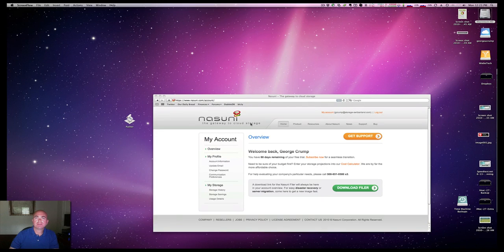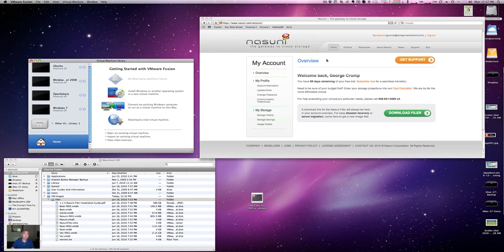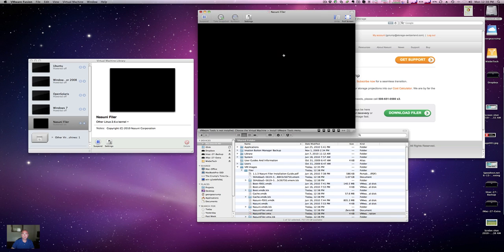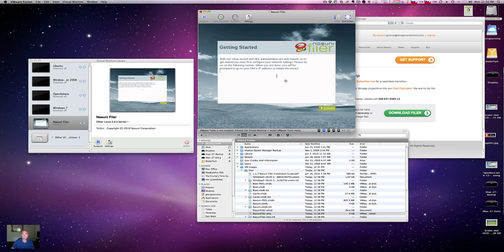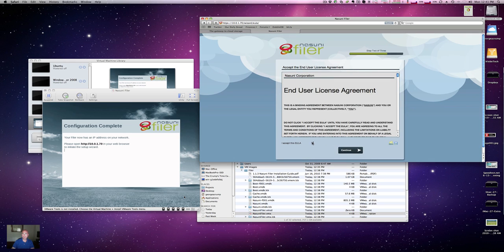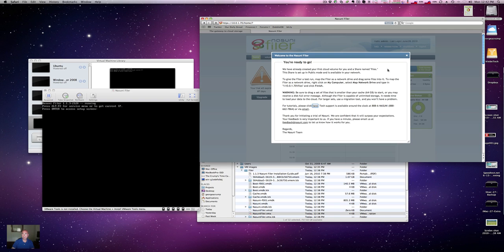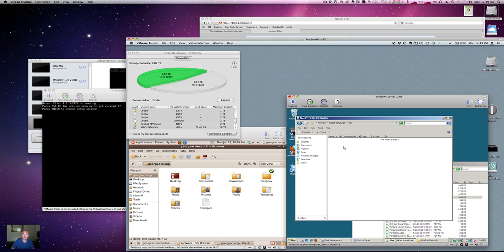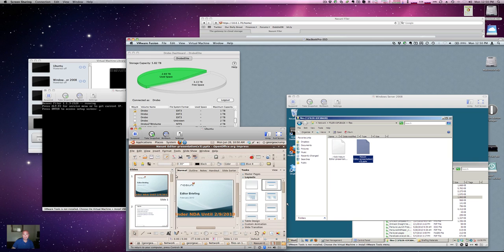Nasuni Cloud NAS - Initial Installation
Storage Switzerland's initial video in our ongoing test of the Nasuni cloud enabled NAS Filer